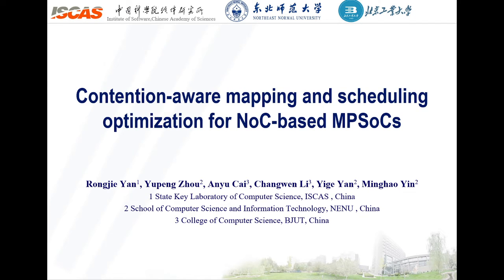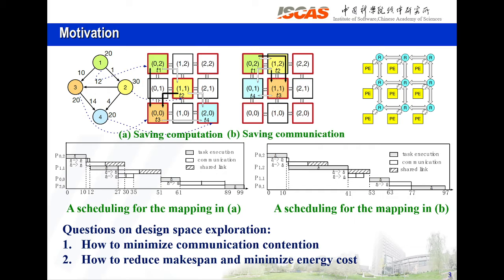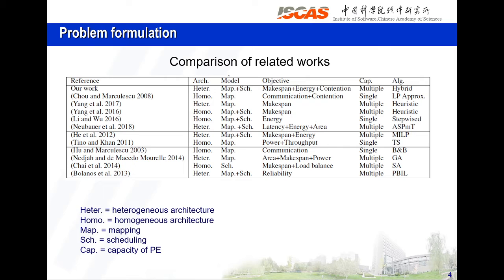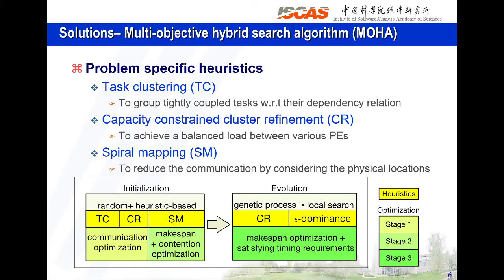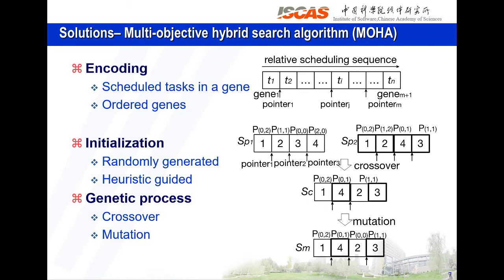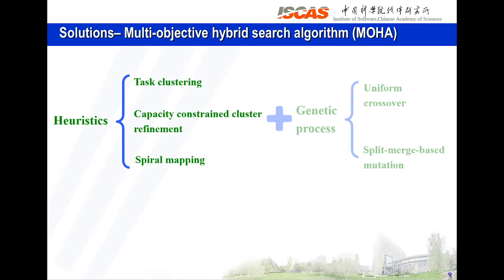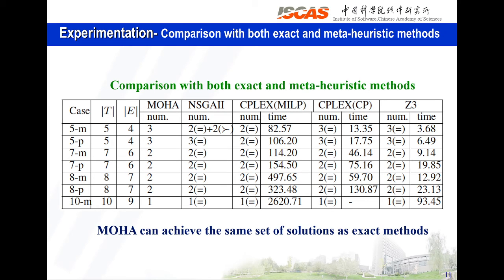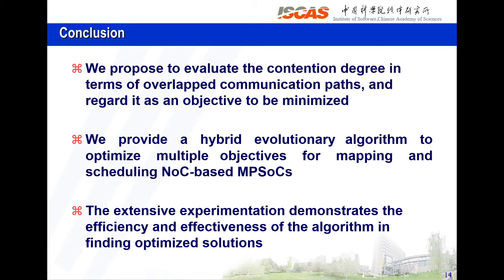ICAPS 2020: Yan et al. on "Contention-Aware Mapping and ...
Rongjie Yan, Yupeng Zhou, Anyu Cai, Changwen Li, Yige Yan, Minghao Yin.
Contention-Aware Mapping and Scheduling Optimization for NoC-Based MPSoCs.